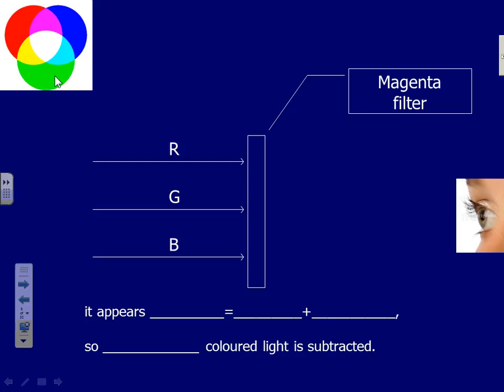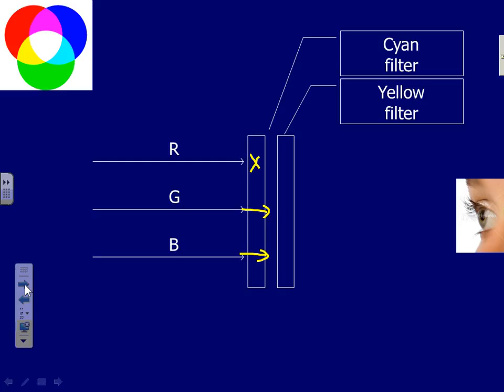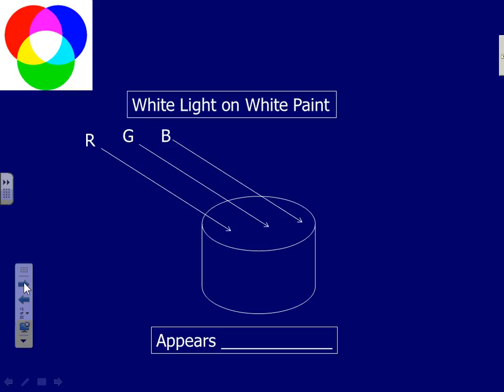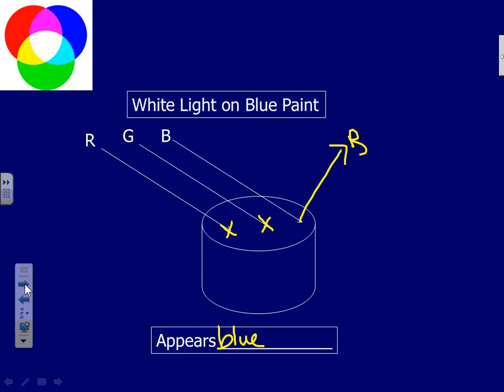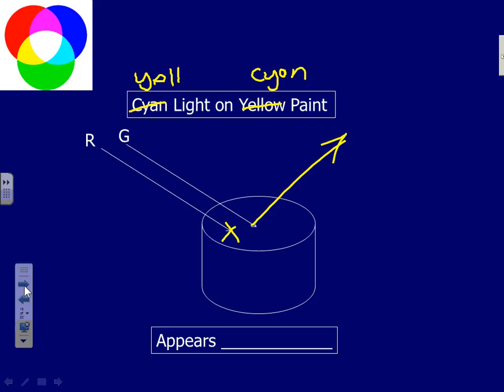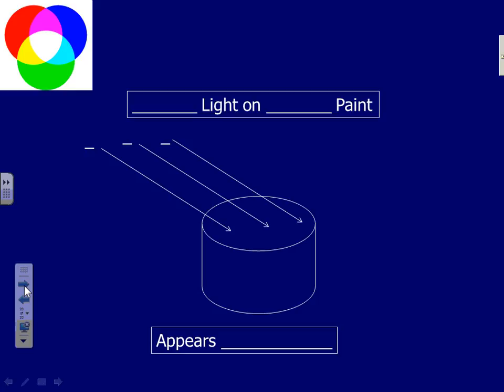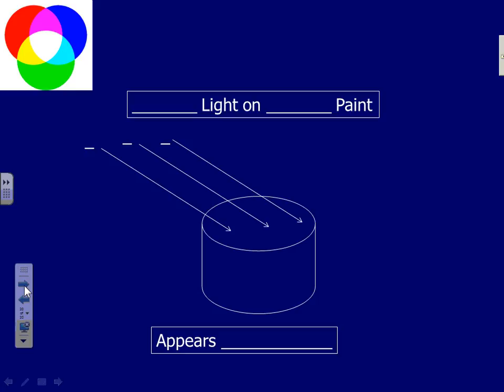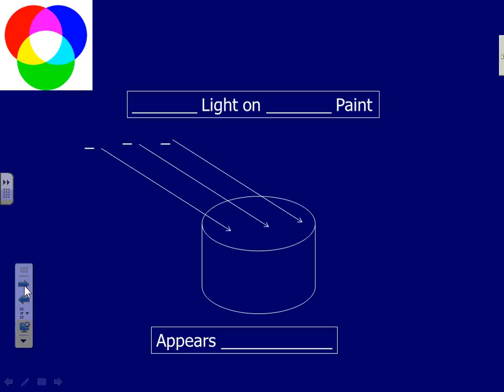Subtractive Colour Theory